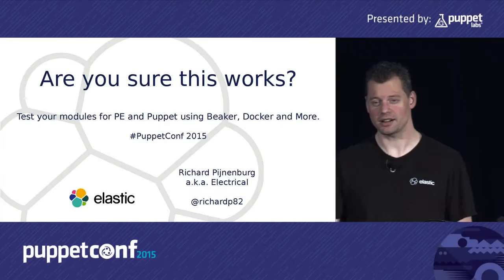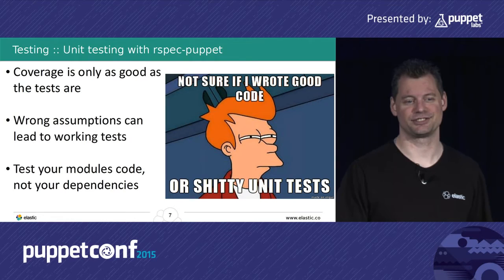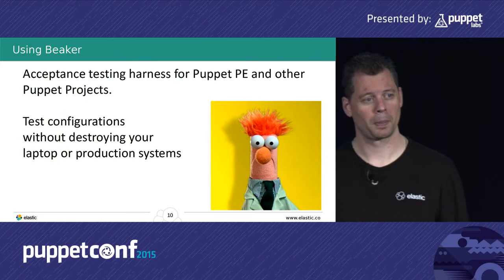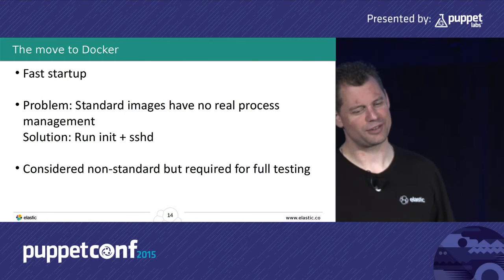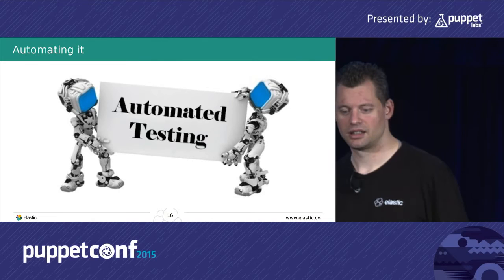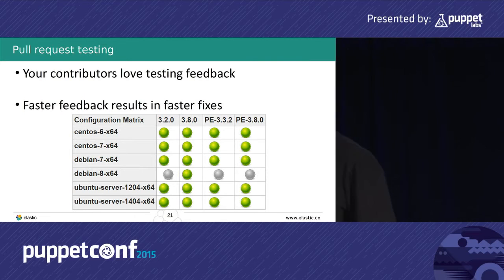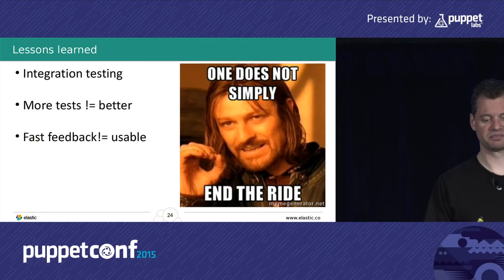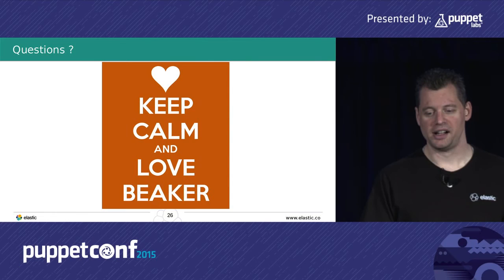Are you sure this works? Test your modules for PE and Puppet using Beaker, Docker and more.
Richard Pijnenburg - Day 1 - Track 6 - OB202 puppetconf2015